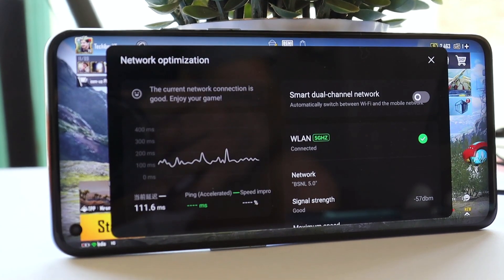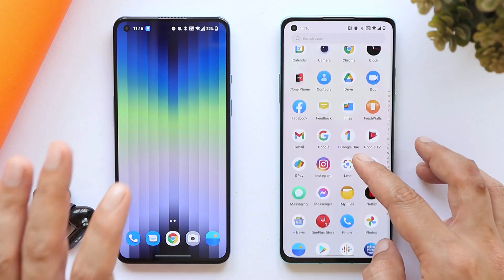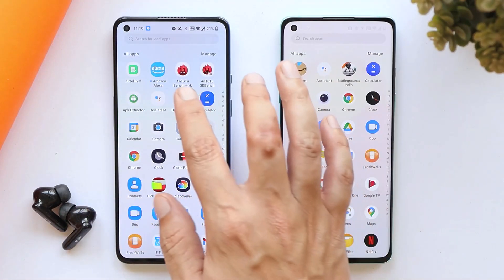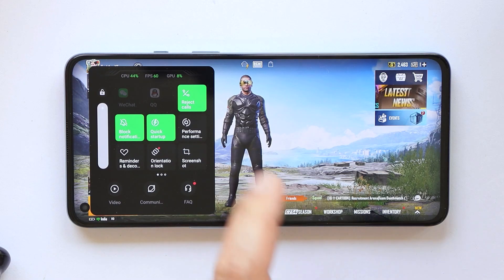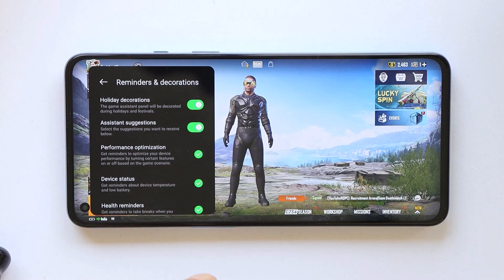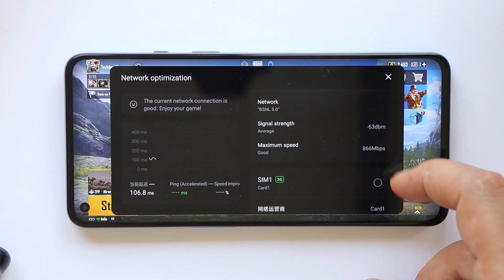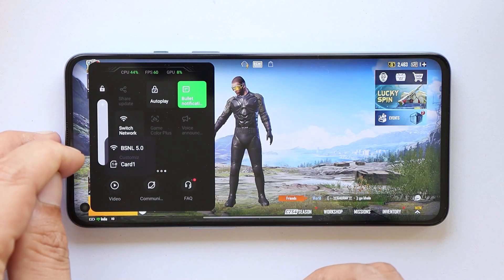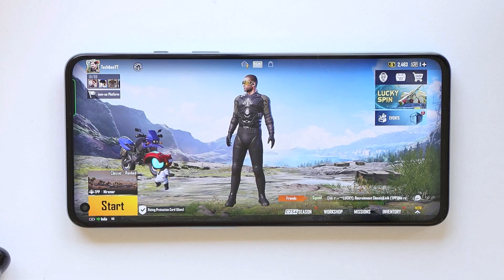New Game Assistant for Oneplus Smartphones with NEW FEATURES🔥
Here is the new and updated version of Game Assistant from ColorOS 12 but it can be Installed on any Oneplus smartphone running on OxygenOS 12.